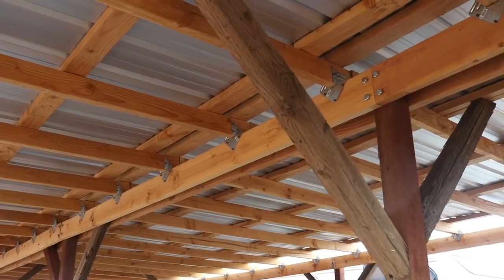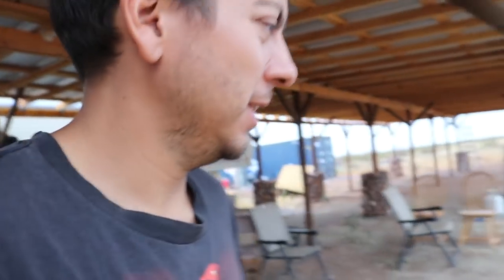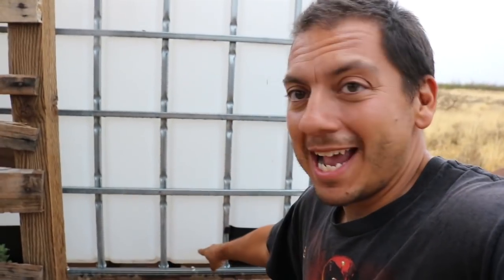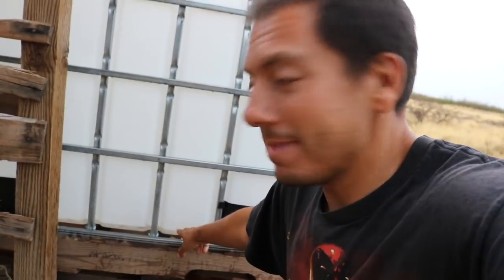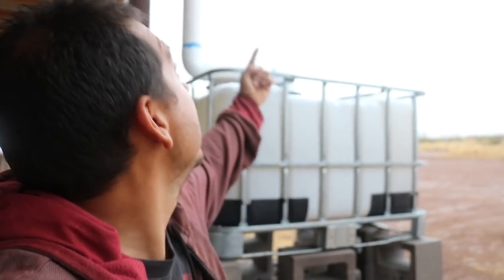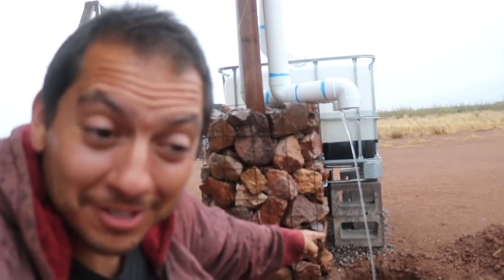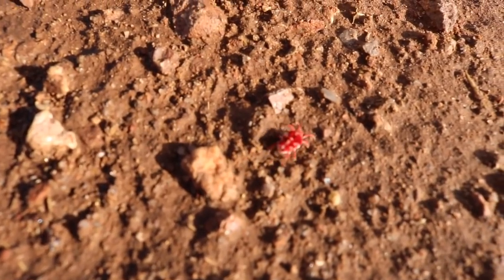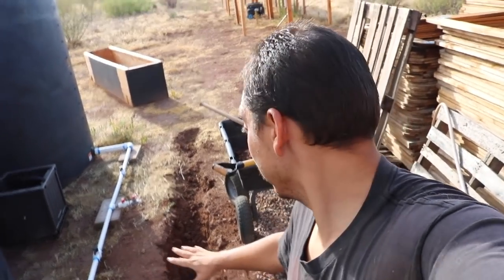Our OFF-GRID Rainwater Harvesting System Tested | The First Monsoon Rain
The first monsoon rains have arrived and it is putting our off-grid water harvesting system to the test.
Although it isn't completed yet, it can give us some ideas of how to proceed from here.